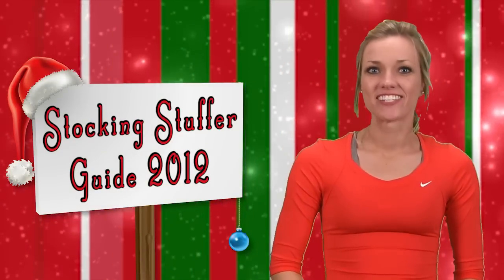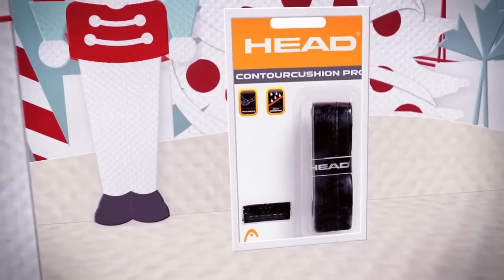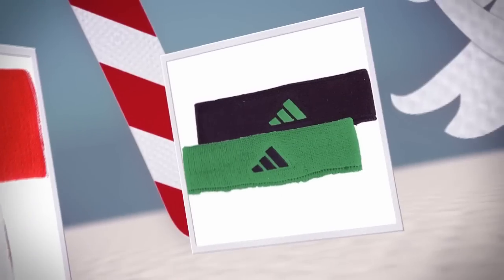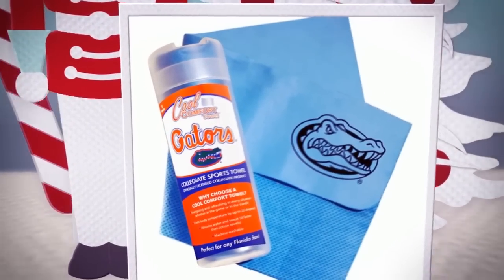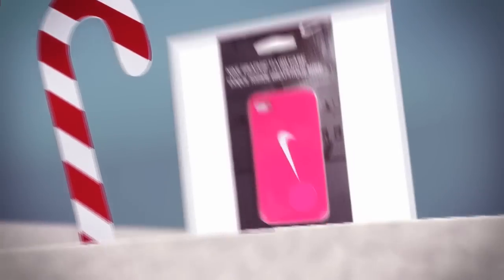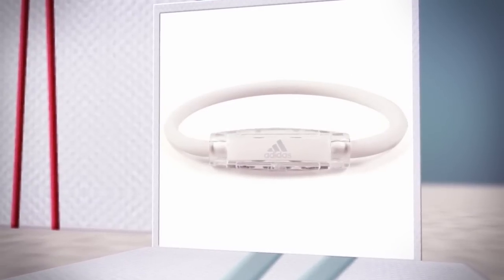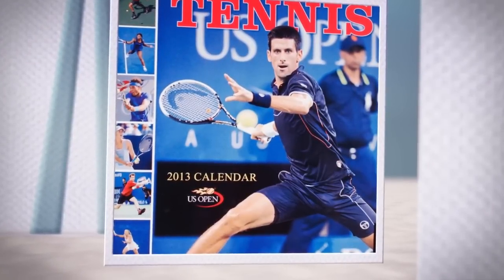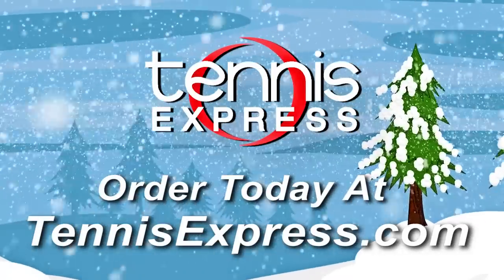2012 Holiday Stocking Stuffers | Tennis Express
Join Tennis Express for a look at 10 great stocking stuffer ideas for the tennis enthusiasts on your list. Even if the names on your shopping list don't belong to tennis players, these stocking-worthy gifts are sure to please.